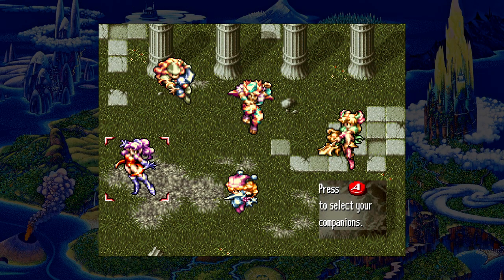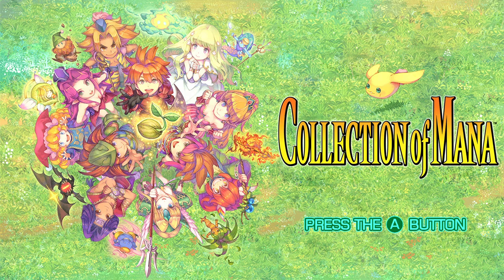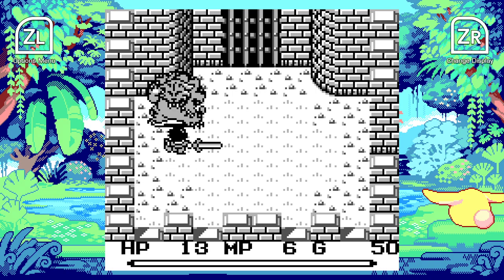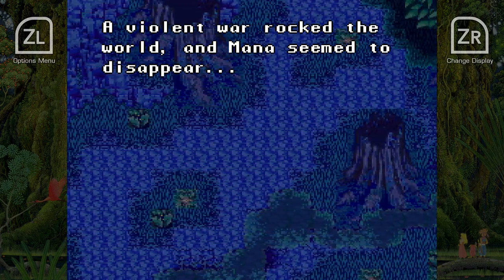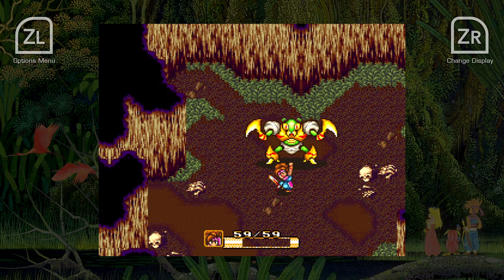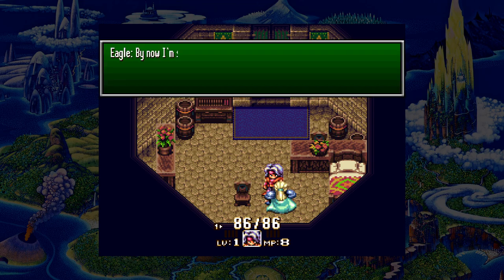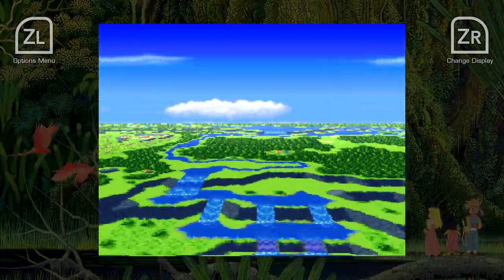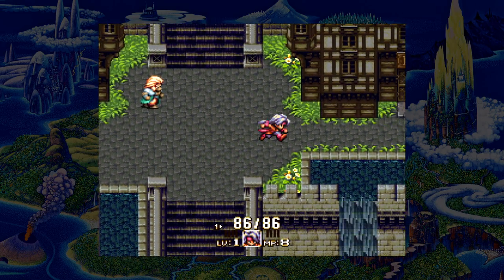Collection of Mana Nintendo Switch Review - Is It Worth It?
Collection of Mana is just what it says it is, a collection of Mana-based games from the Mana series. But is it all it's cracked up to be? Can the long-awaited release of Trials of Mana be enough to sway hearts and minds? Let's have a nosey.